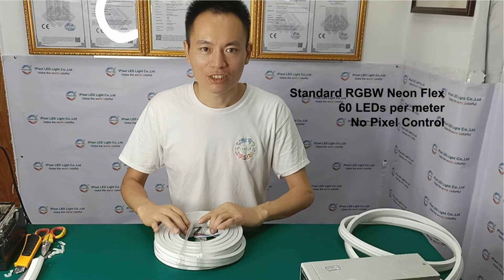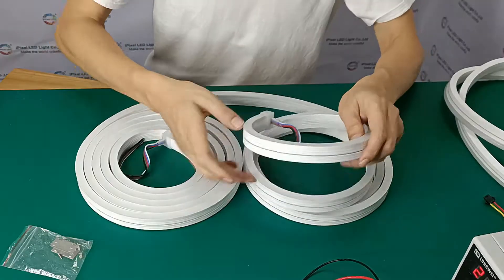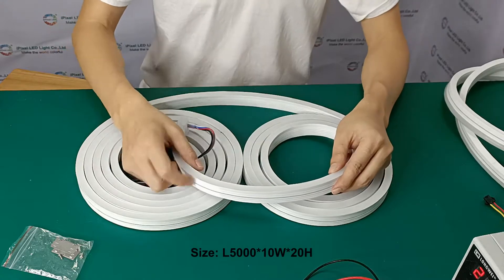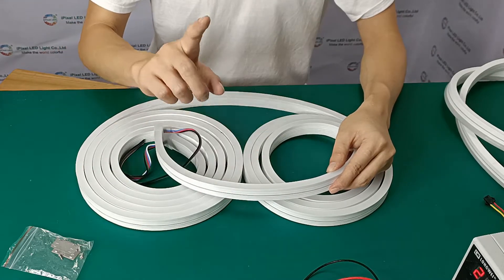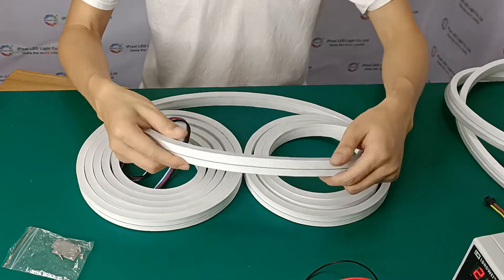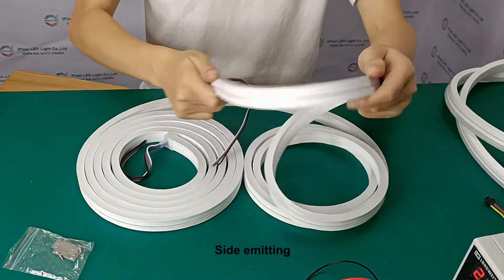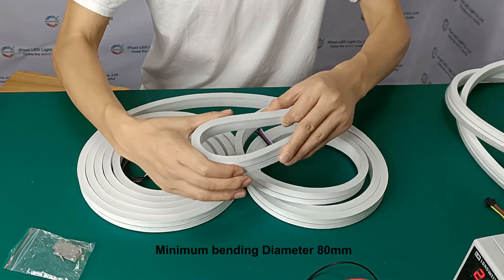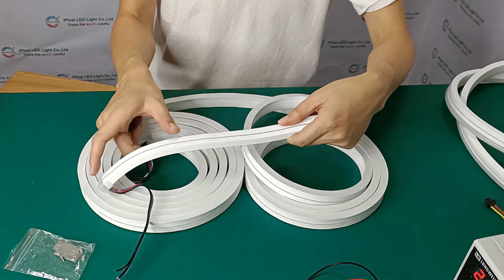PWM control RGBW LED Neon strip 10 20mm 详细